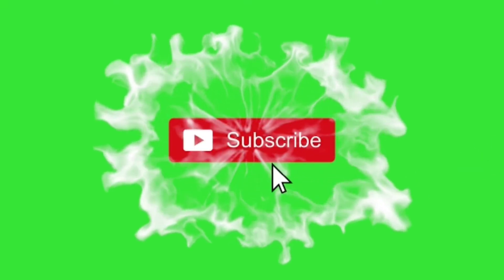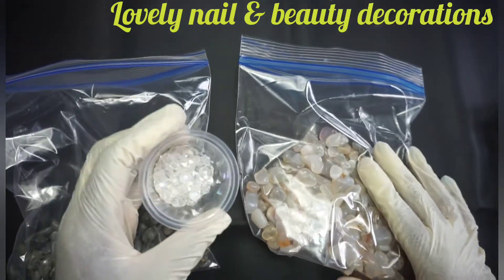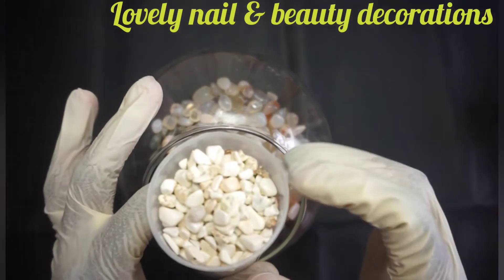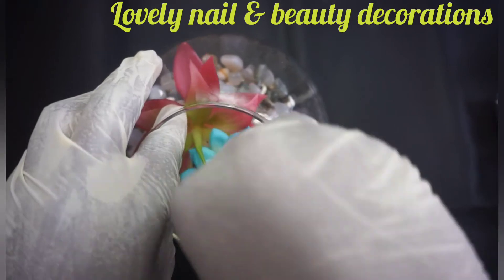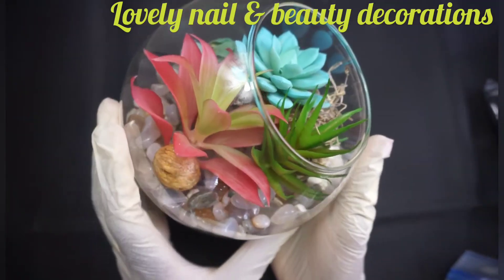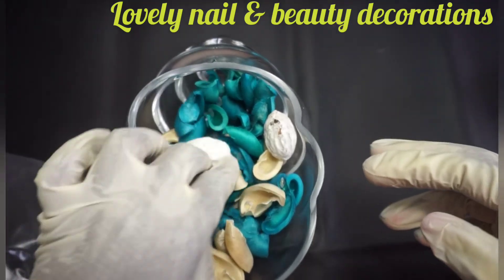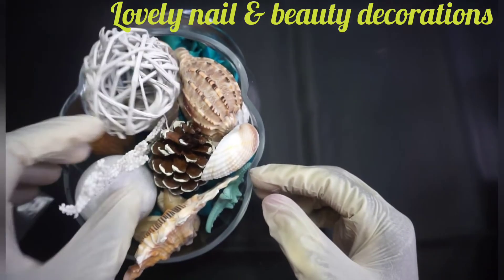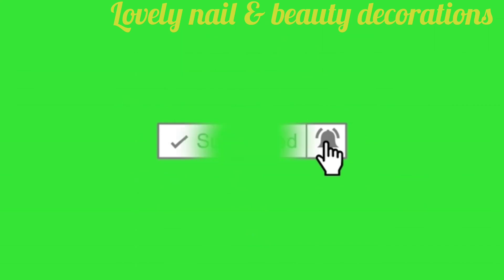How To Create Oceanic Decorations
the purpose of this video is to create an oceanic decorations by using different items.